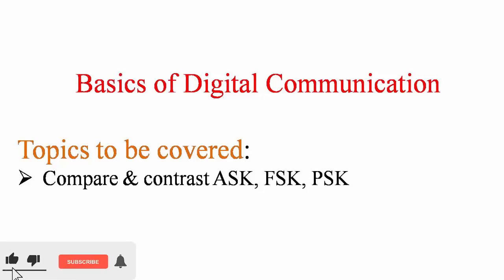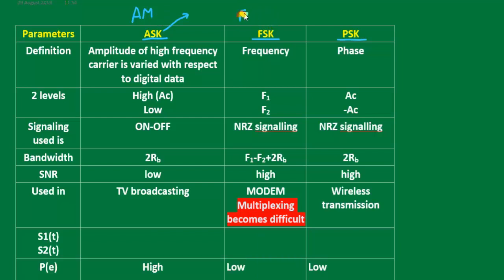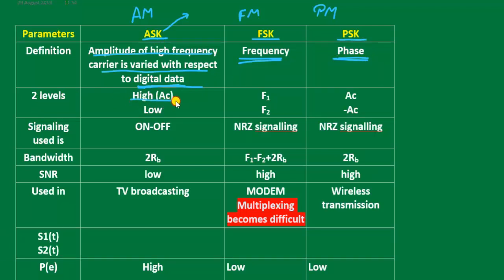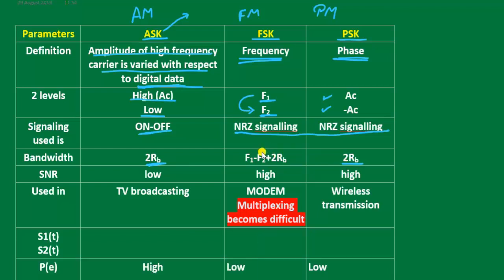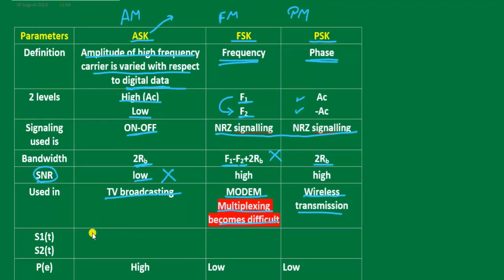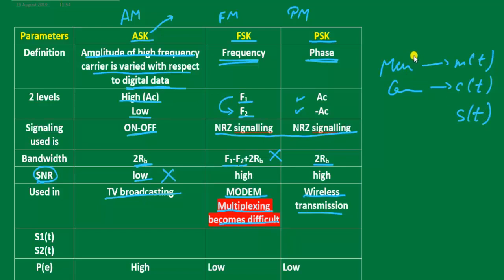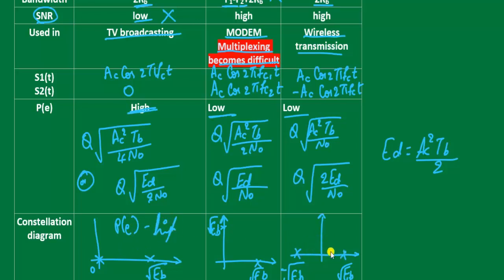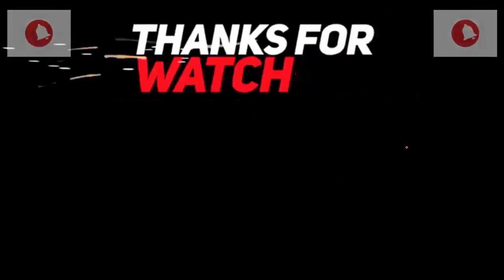Digital modulation ASK FSK and PSK Revision video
Craving Gyan